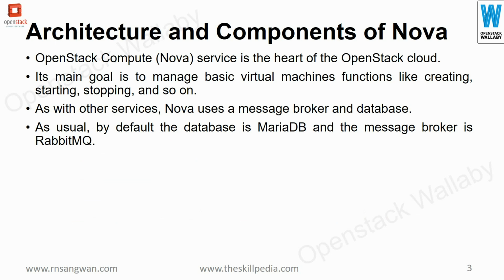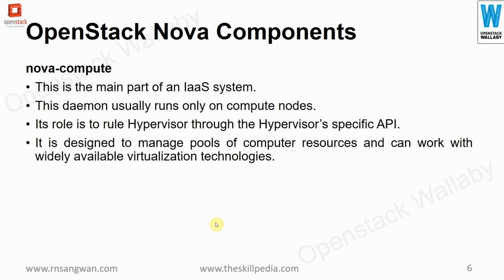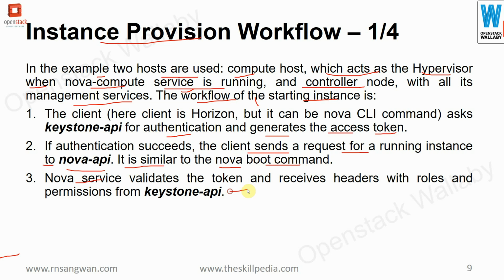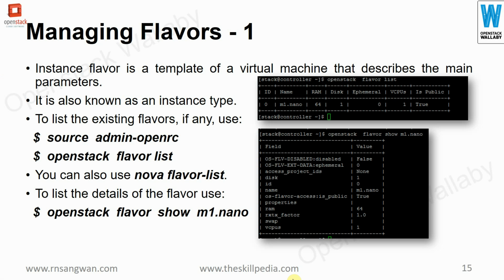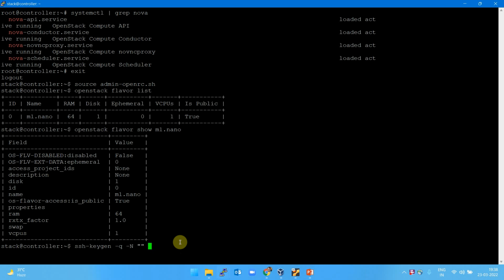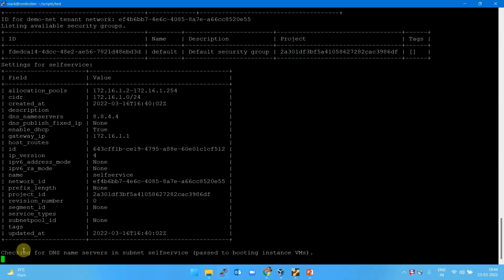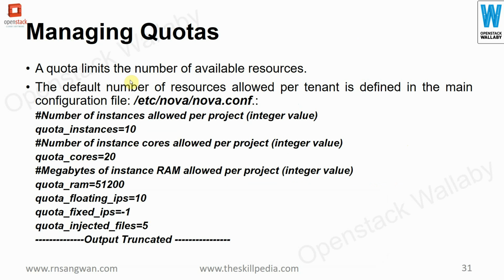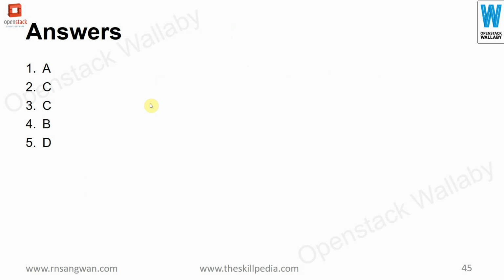Installing Openstack Nova on Controller Node | Openstack Tutorial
What is Openstack nova?
Nova is the OpenStack project that provides a way to provision compute instances (aka virtual servers). Nova supports creating virtual machines, baremetal servers (through the use of ironic), and has limited support for system containers. Nova runs as a set of daemons on top of existing Linux servers to provide that service.
It requires the following additional OpenStack services for basic function:
Keystone: This provides identity and authentication for all OpenStack services.
Glance: This provides the compute image repository. All compute instances launch from glance images.
Neutron: This is responsible for provisioning the virtual or physical networks that compute instances connect to on boot.
Placement: This is responsible for tracking inventory of resources available in a cloud and assisting in choosing which provider of those resources will be used when creating a virtual machine.

It can also integrate with other services to include: persistent block storage, encrypted disks, and baremetal compute instances.